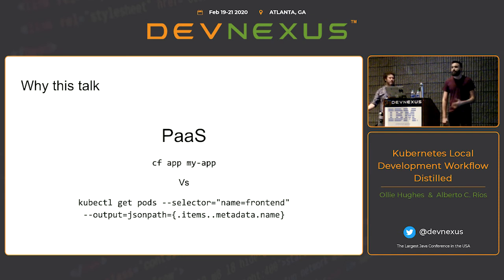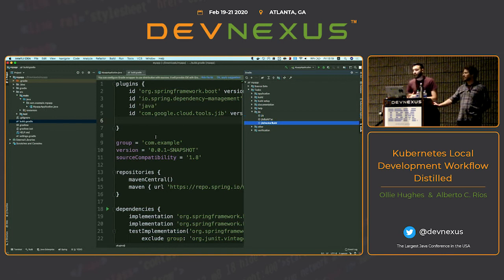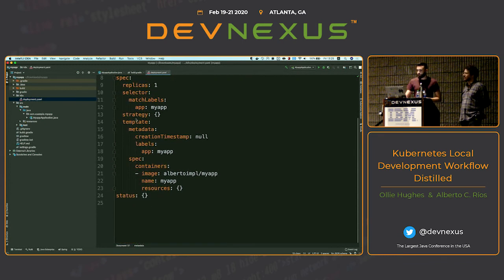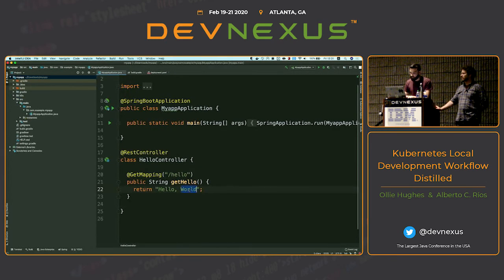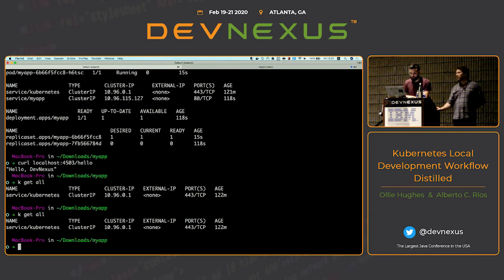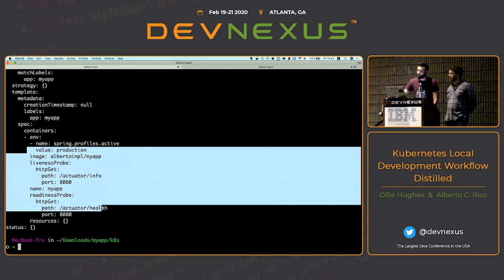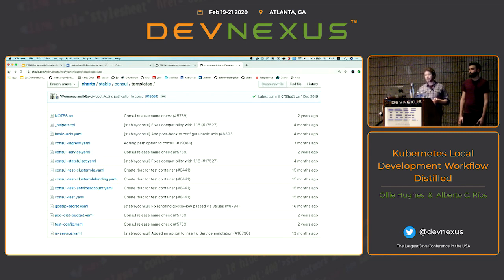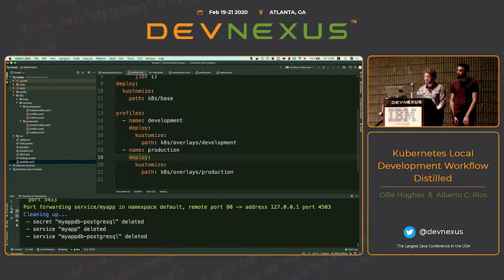Devnexus 2020 Kubernetes Local Development Workflow Distilled Ollie Hughes Alberto C Rios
Abstract
The Kubernetes ecosystem can be very operator focussed and it can be a challenge for developers to distil the information that is relevant for their job. The Kubernetes hype train has reached full velocity and many organizations are now adopting the technology. There are a large number of available tools aimed at solving a broad set of problems but it can be daunting choosing which to invest in. This session aims to provide developers with a thorough grounding on Kubernetes concepts, suggest best practices, and get hands-on with some of the essential tooling.

Ollie Hughes
I love building tools that make developers’ lives easier when working with cloud technologies and Kubernetes. I’m fortunate enough to work on the Spring team at Pivotal alongside some very smart people.

Alberto C. Ríos
Software Engineer interested in building products people love in agile environments with a focus on high-quality tests and clean code.